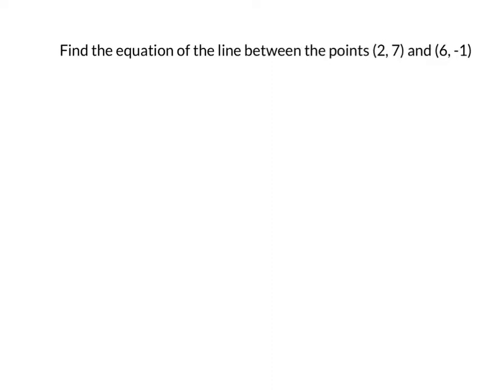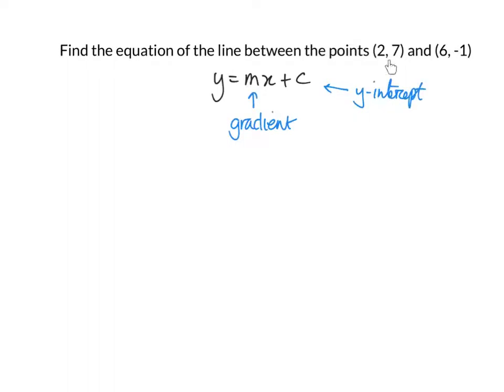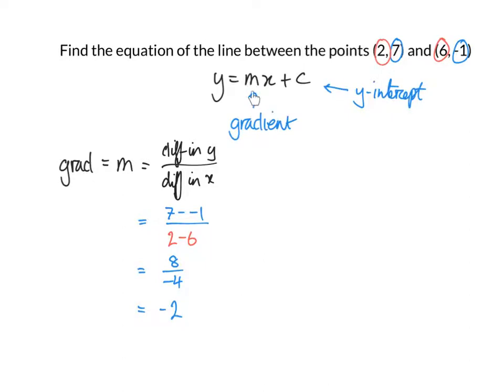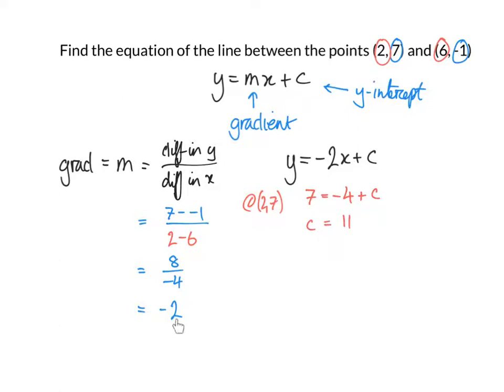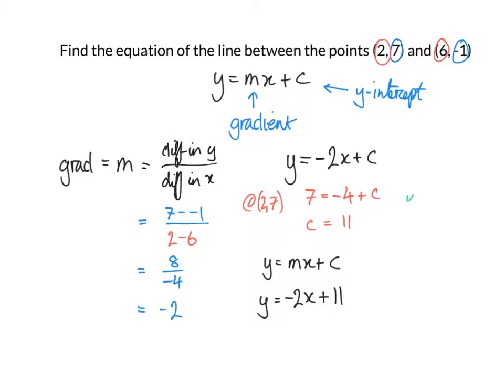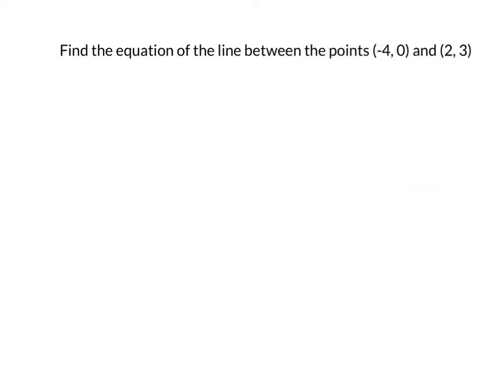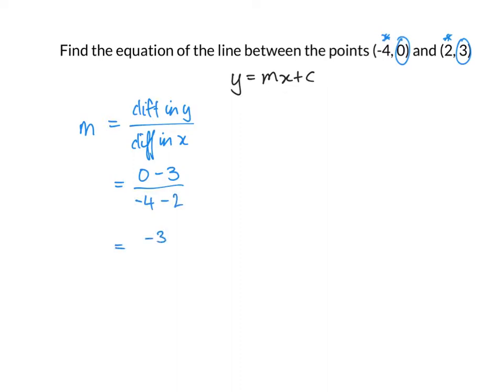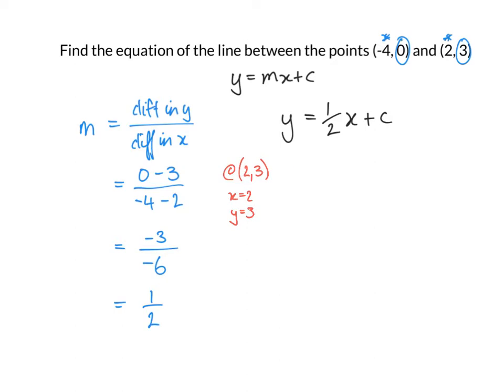Straight Lines 6 - Finding the equation of a line between two points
Finding the equation of a line between two points when neither of them is the y-intercept.